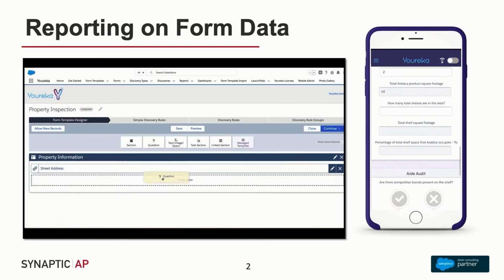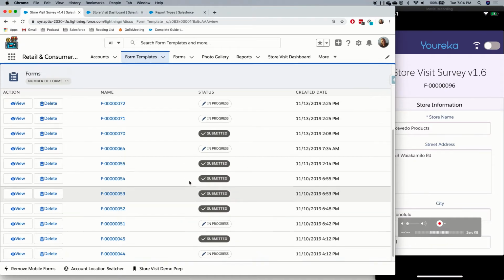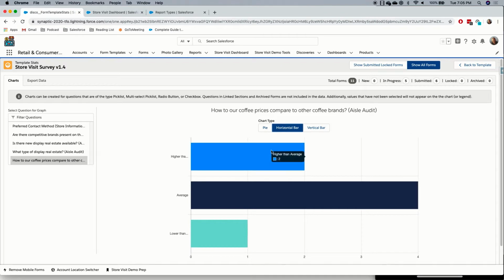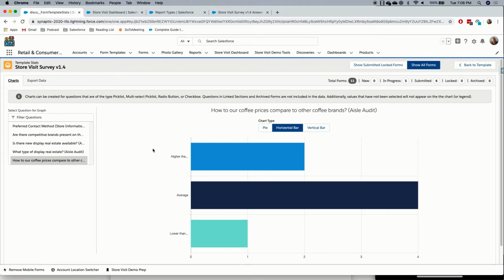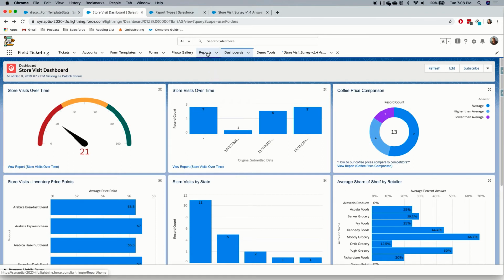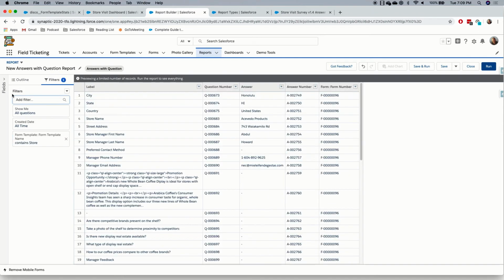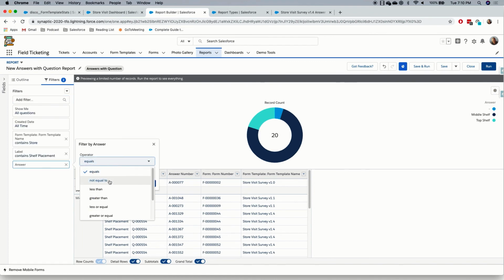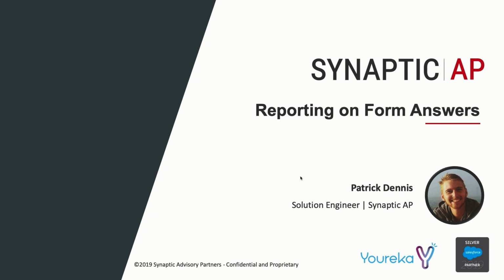Reporting on Youreka Form Answers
Use Youreka's Template Stats feature or Salesforce Reports and Dashboards to report on the responses to surveys. Export to CSV or review right in Salesforce.